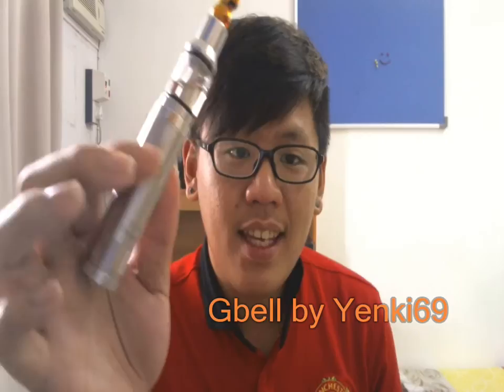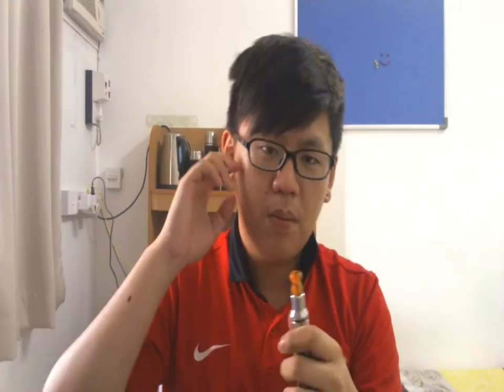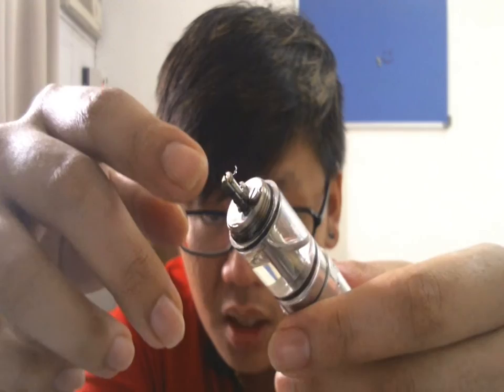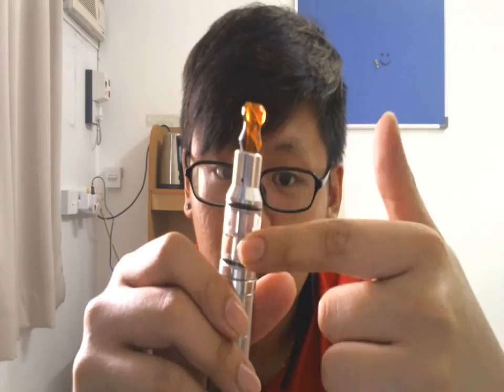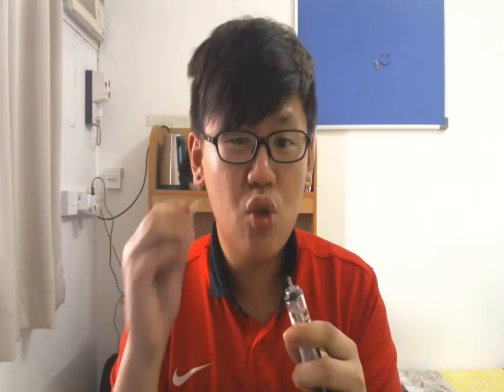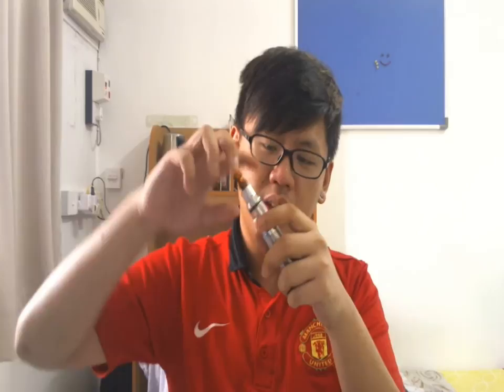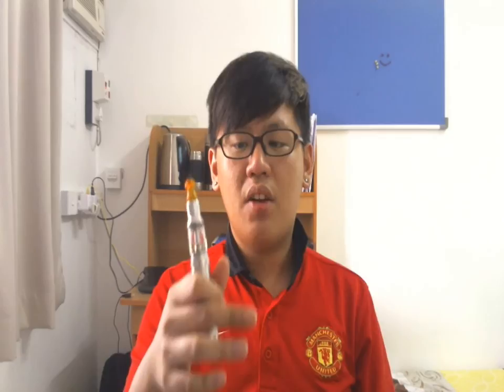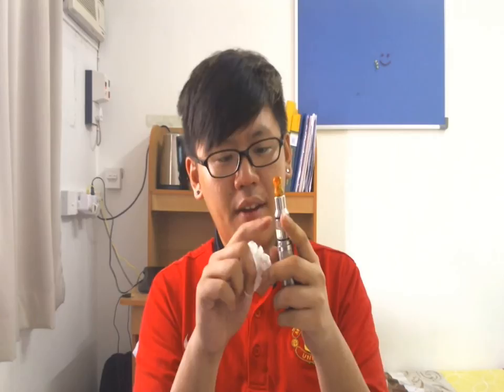G-Bell v2 RBA by Yenki69 review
This is one superb genesis styled atomizer from Serbia. Quite pricey but performs damn well like a champ! 2 thumps up!